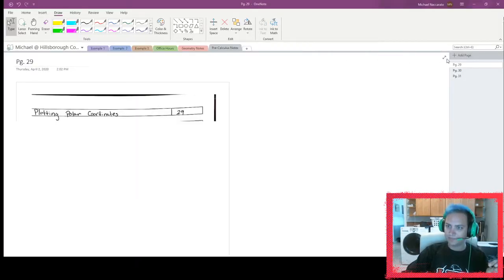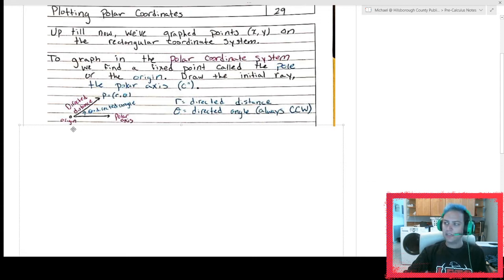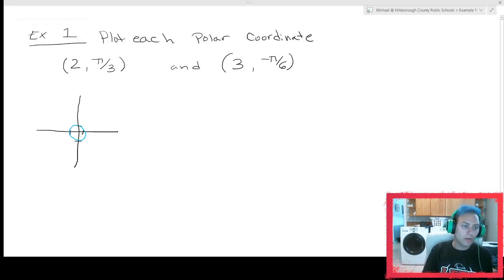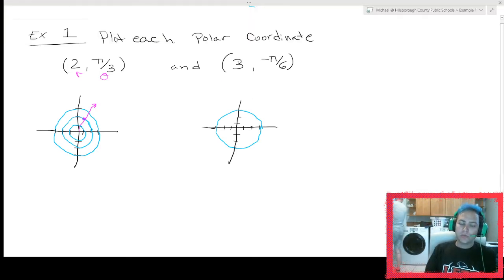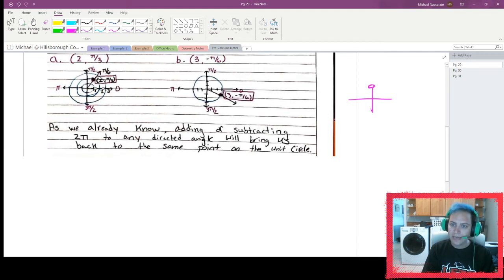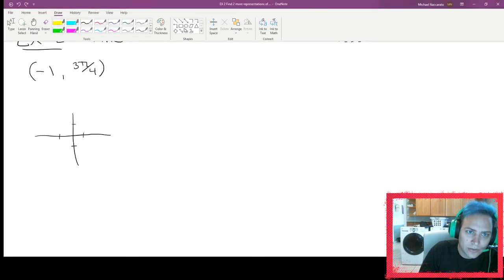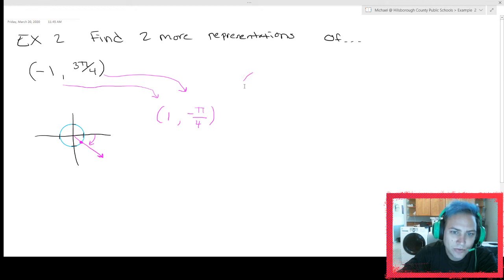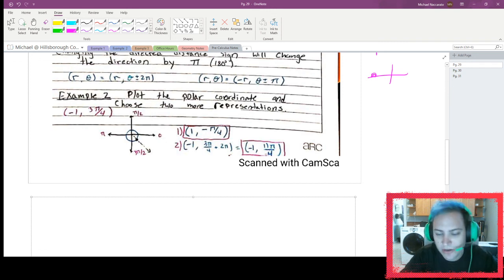PreCalc - Page 29 Graphing Polar Coordinate